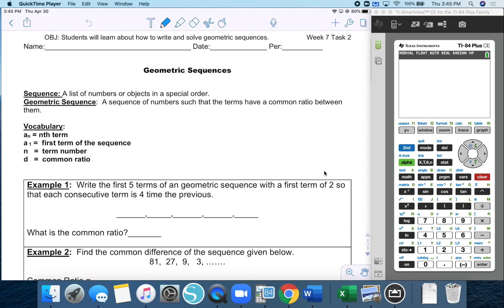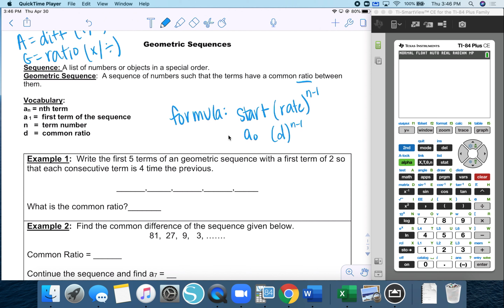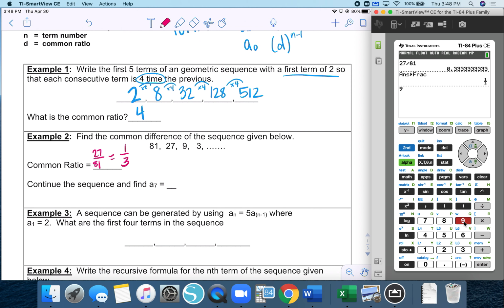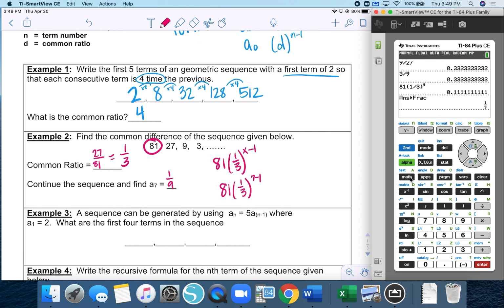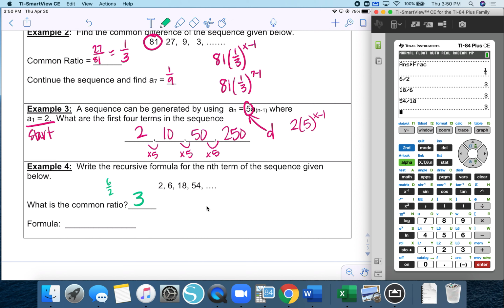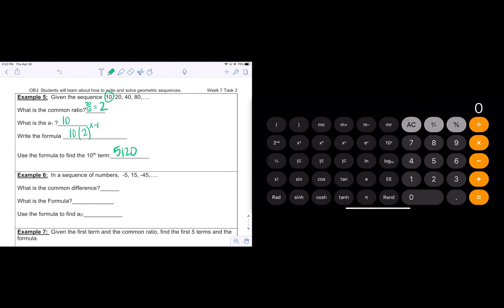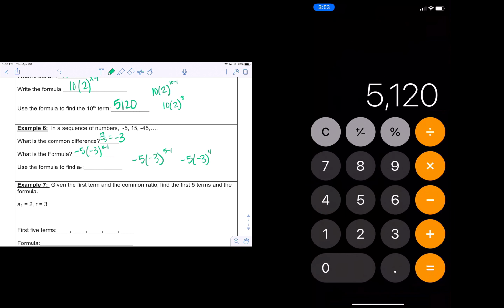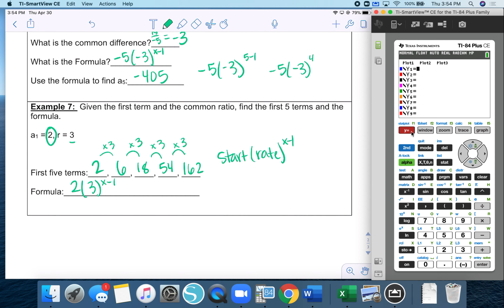Week 7 Task 2 Notes